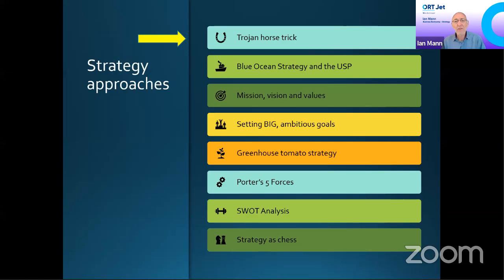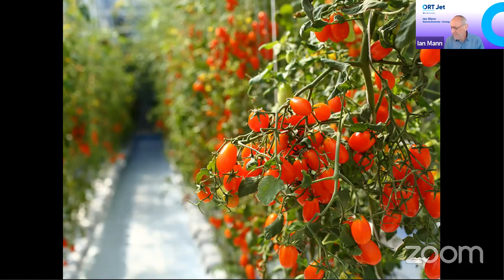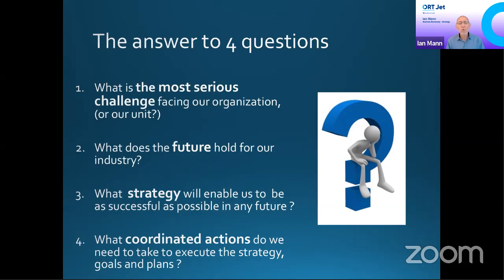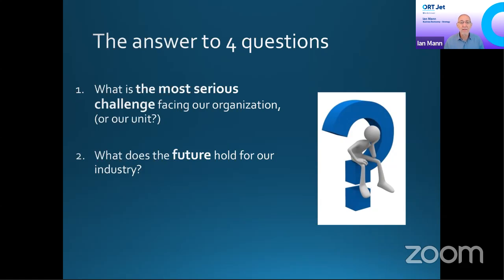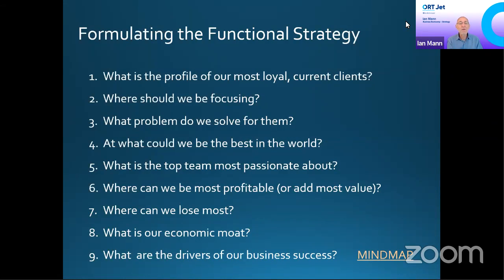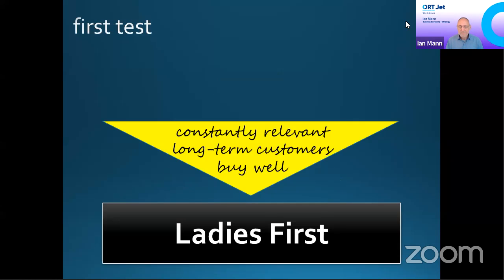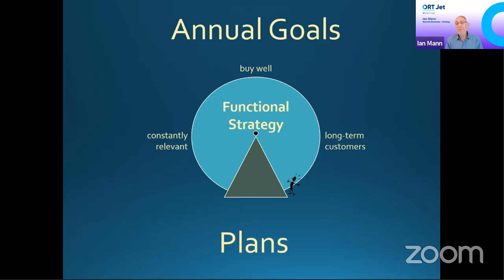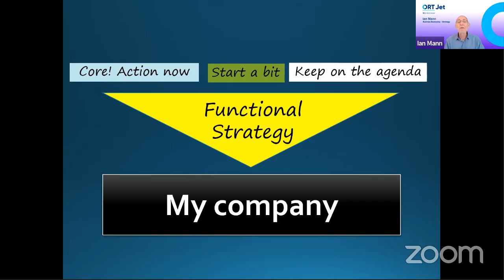Business Bootcamp – Strategy with Ian Man